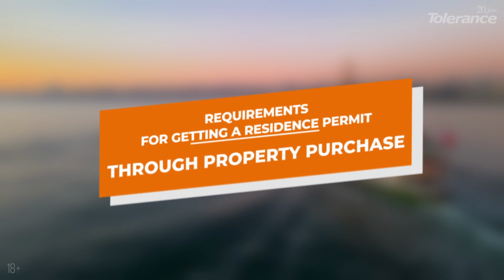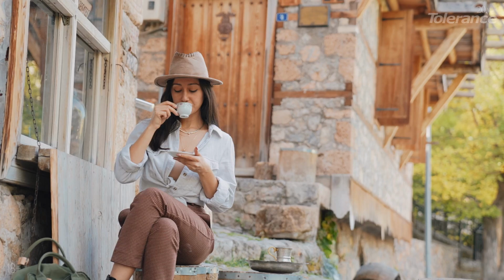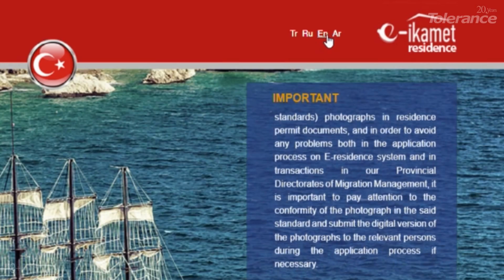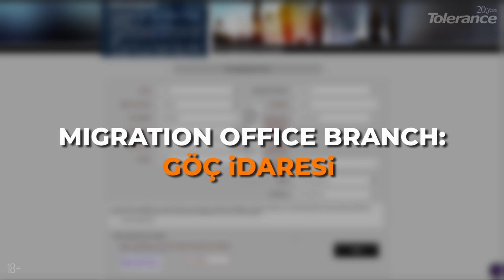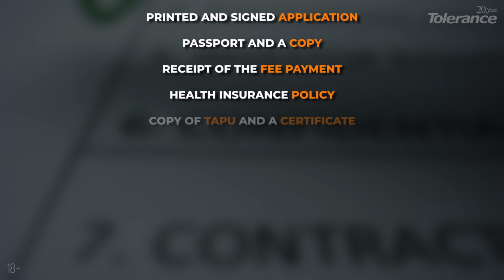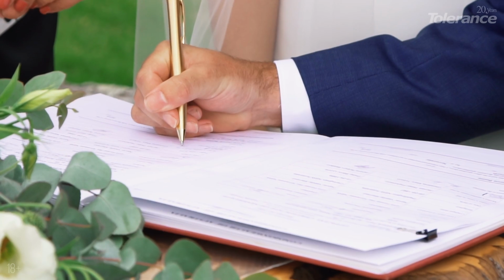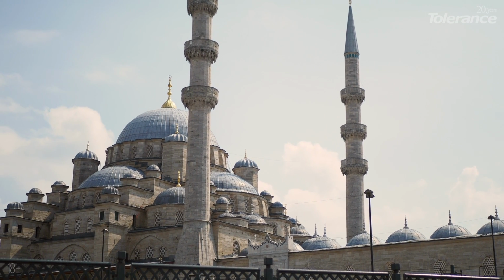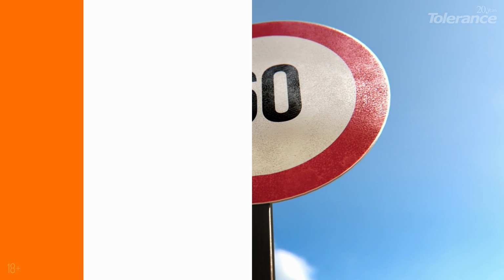What are the Requirements to get Turkish Residence Permit for Property Investment ?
How to get a residence permit in Turkey when buying real estate? What documents are needed to obtain a Turkish residence permit?

Not every person can obtain a residence permit in Turkey when purchasing real estate. Not all residential properties are suitable for a residence permit.

Today, a company with 20 years of experience - the Tolerance agency - reminds of important nuances and lists the requirements for obtaining a residence permit by owners of Turkish real estate.

Only citizens of countries whose list is approved by the authorities can buy real estate in Turkey and obtain a residence permit on this basis.

An applicant for a Turkish residence permit must not have any outstanding convictions or offenses.
It would help if you had local medical insurance for the entire period of the requested residence permit.
The law allows you to obtain a residence permit abroad in Turkey at its consulates. But now the Ministry of Foreign Affairs website says that accepting applications at consulates is temporarily suspended.

That is, at the time of filming the video, you can only obtain a Turkish residence permit in Turkey.

What stages must you go through to get a Turkish residence permit? And what documents are needed for this?

Read also the article on our website “How to get a residence permit in Turkey in 2027?”

00:00 - 00:25 Residence permit in Turkey when purchasing real estate
00:25 - 01:00 Requirements for obtaining a residence permit for the purchase of real estate
01:00 - 02:00 Process of obtaining a residence permit in Turkey
02:00 - 03:41 Documents for obtaining a residence permit in Turkey
03:41 - 04:06 Obtain a residence permit and Turkish citizenship
04:06 - 04:24 Subscribe to the channel “Life and Real Estate in Turkey”

Life in Turkey is a popular channel about Turkey, life, business, and real estate in this wonderful country.

The most interesting, necessary, and exclusive information on Turkey first-hand, which you will not find anywhere else. We know and honestly talk about what others don’t talk about or don’t know!

The best videos about Turkey, its culture and history, real estate and business, as well as people's lives, customs, and habits.

Our life hacks and useful tips will help you get to know this country better, avoid many mistakes, and save a lot of time, effort, and money!

Do you want to buy an apartment or villa in Turkey? Open your own company or business, and choose the right commercial premises for investment or a hotel? Do you want someone to professionally defend your interests in this country?

Tolerance has been your reliable guide and partner in Turkey for 20 years!